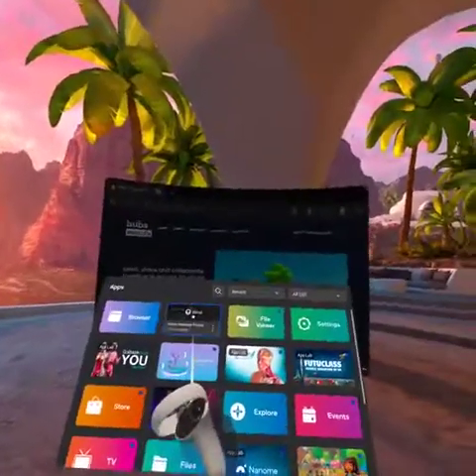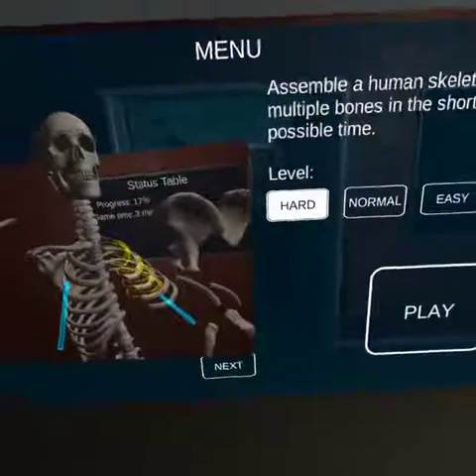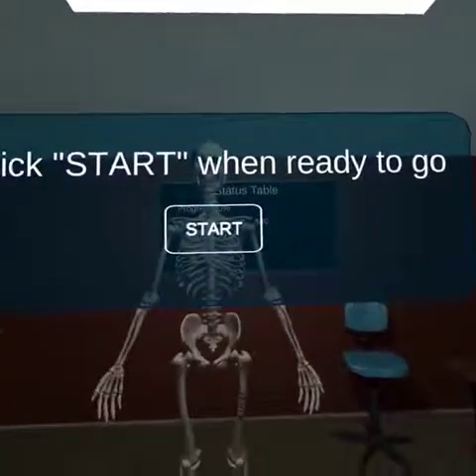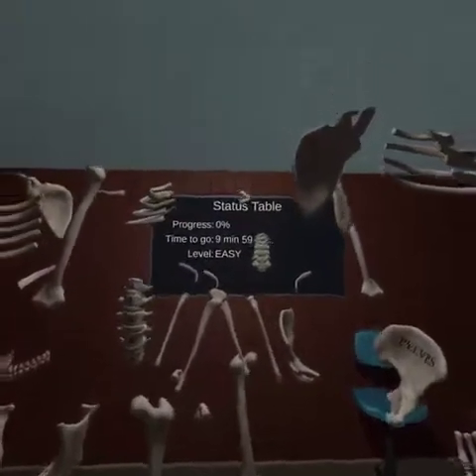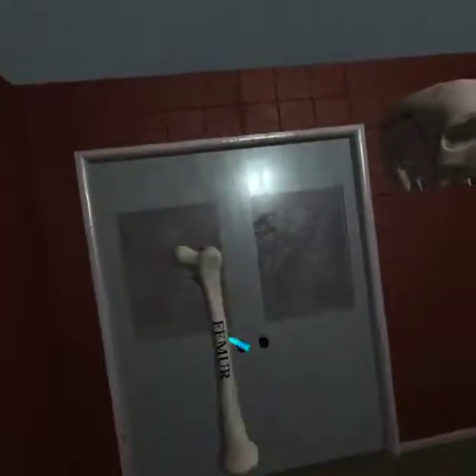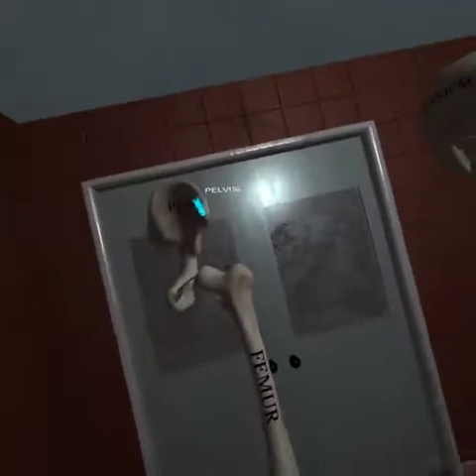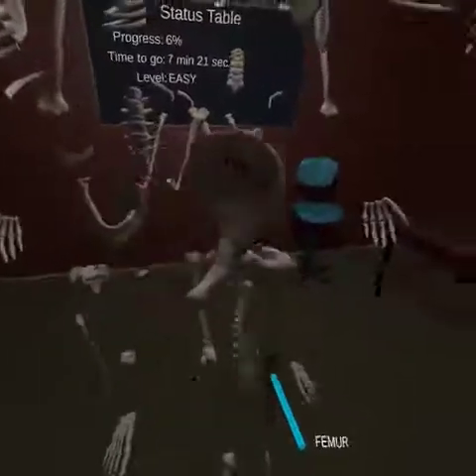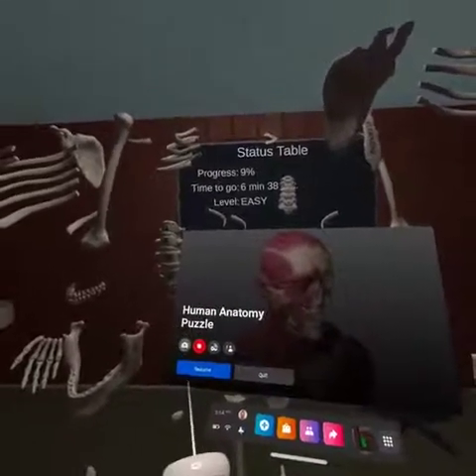Skeletal System App Download and Homework Assignment Walkthrough